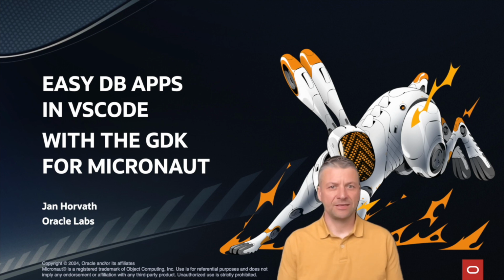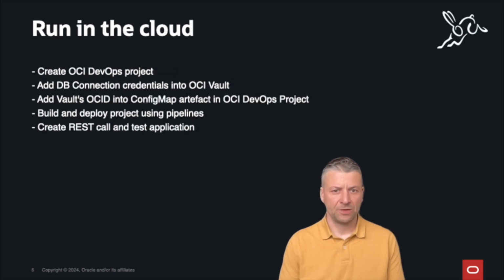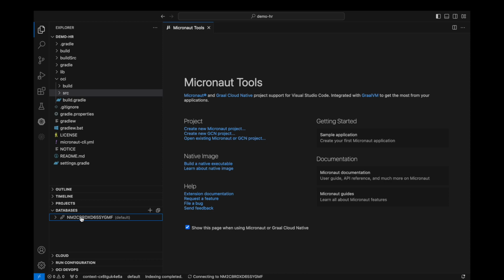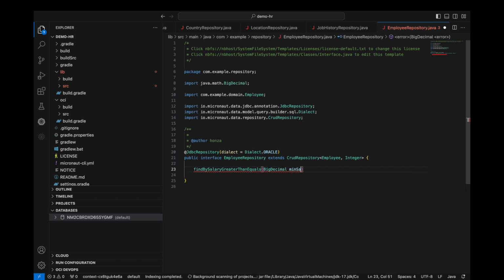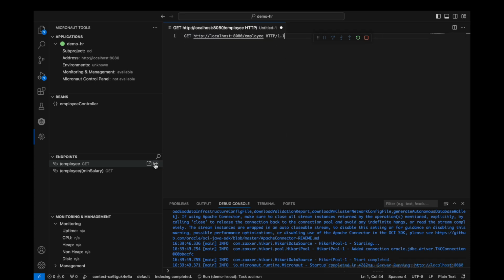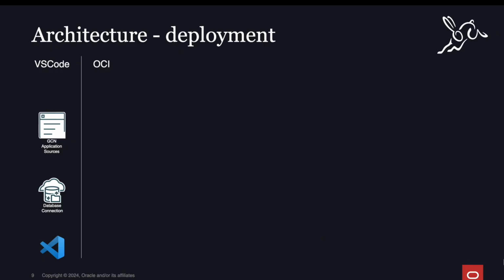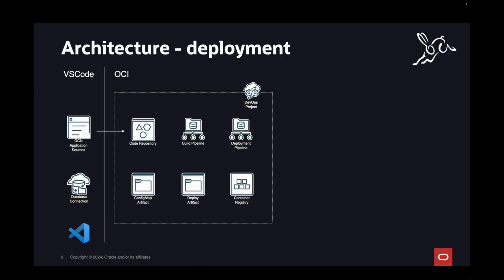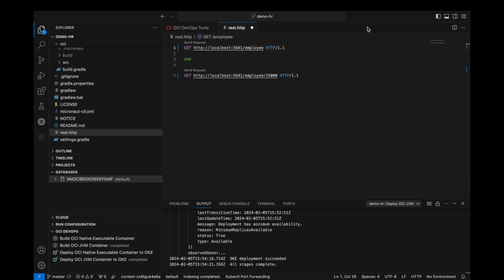Easy DB Apps in VS Code with the GDK for Micronaut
Jan Horvath, from Oracle Labs, shows how we can easily and quickly create a Micronaut® Data application from an existing DB schema. He will show us how to work with an existing database schema, use that to create a data model within our application and how to use the VS Code Tools for the Graal Development Kit for Micronaut effectively.